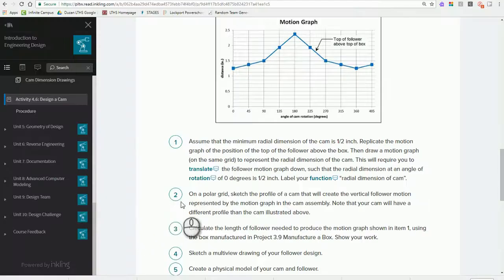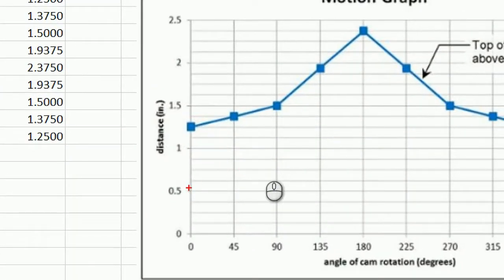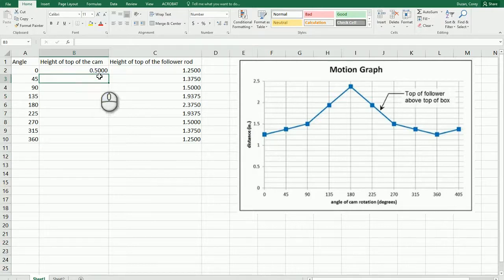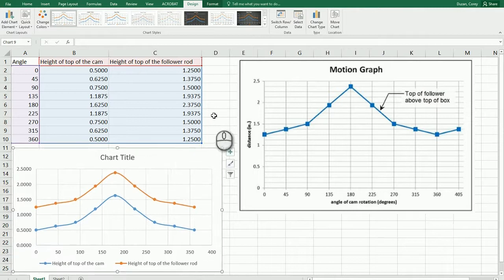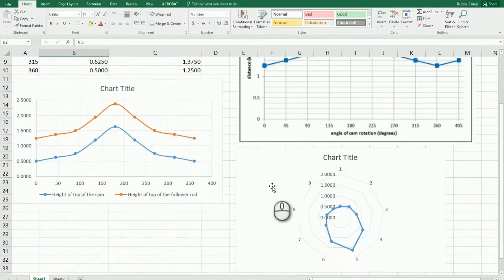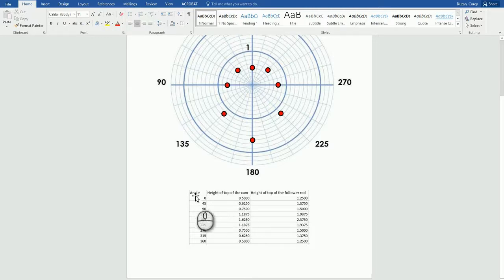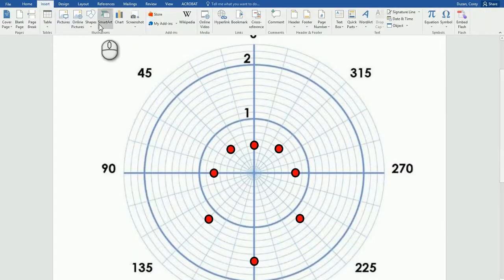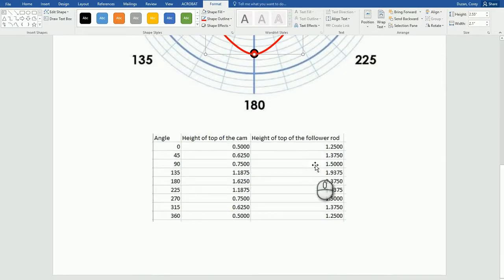Activity 4.6 Design A Cam-Part 2